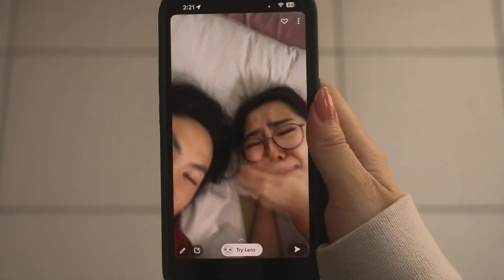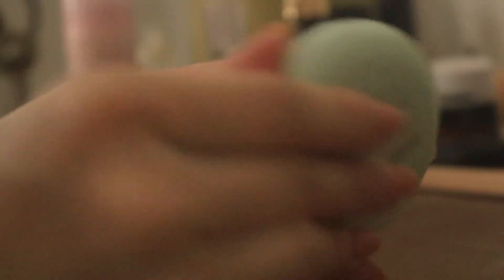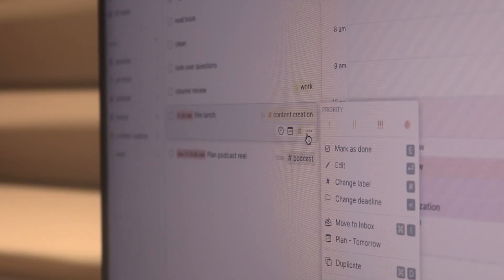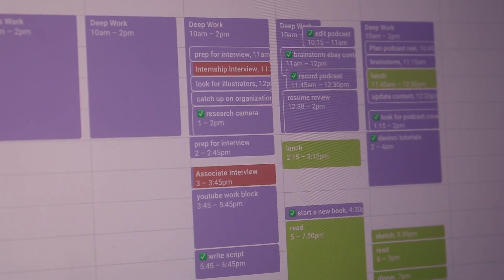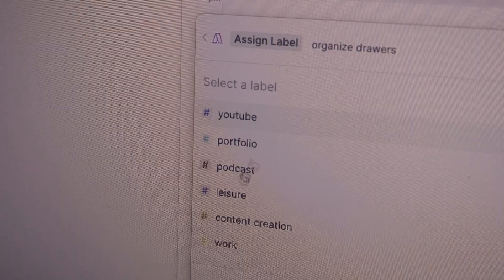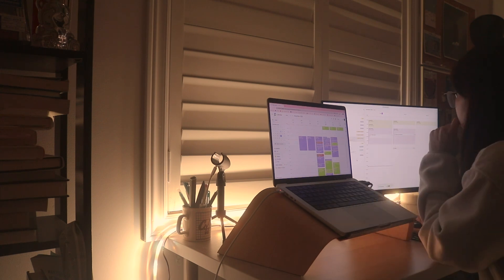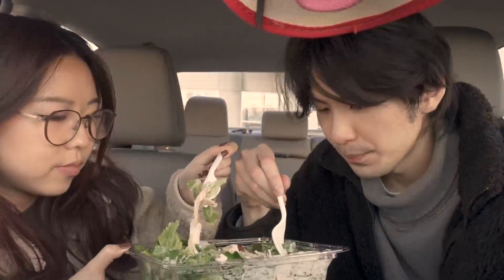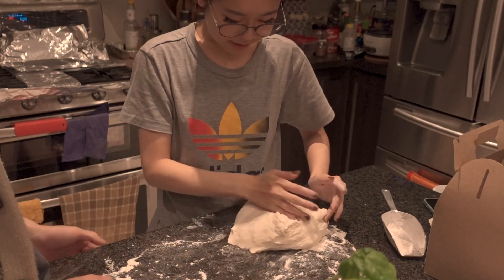how i make time for everything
Save $5 off of your first order of $25+ on Book Outlet :)